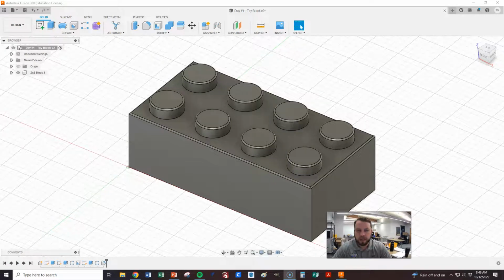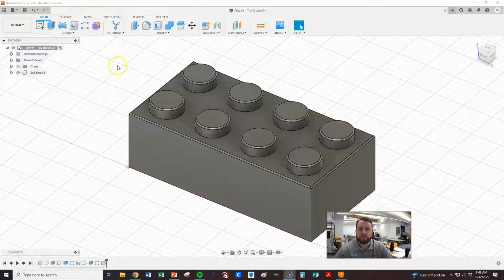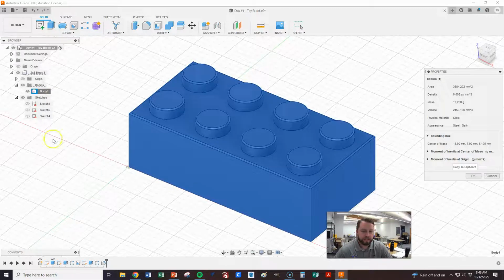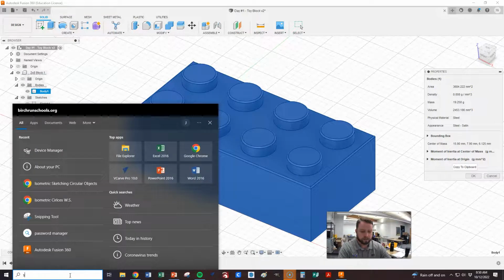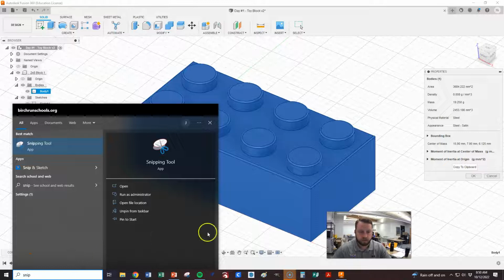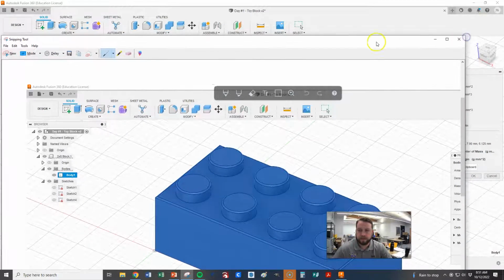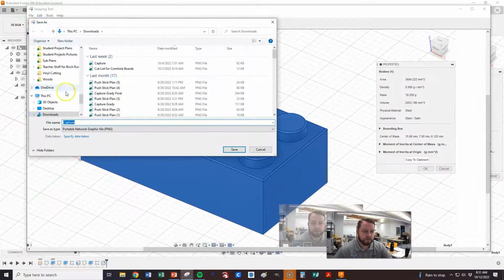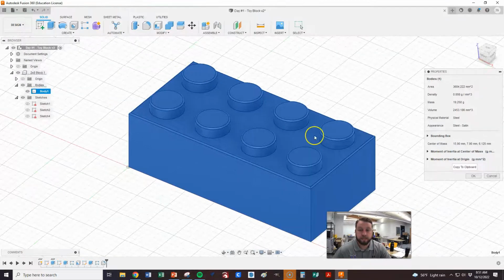Turning In Toy Block - Fusion 360 Tutorial